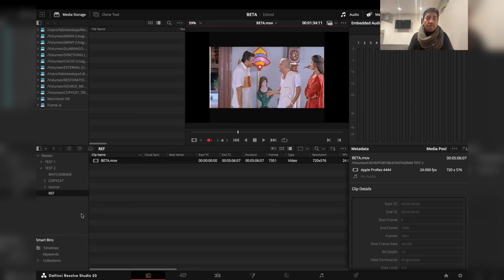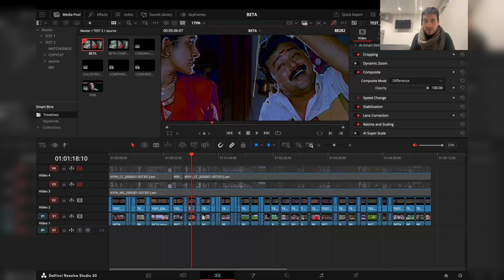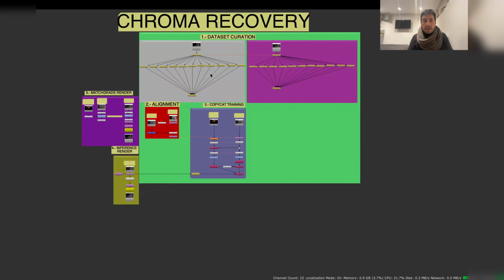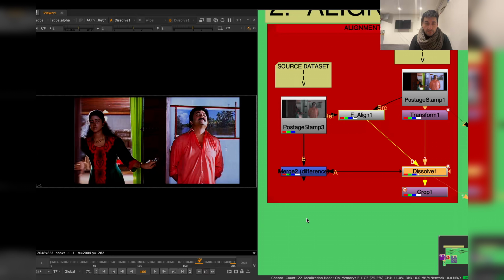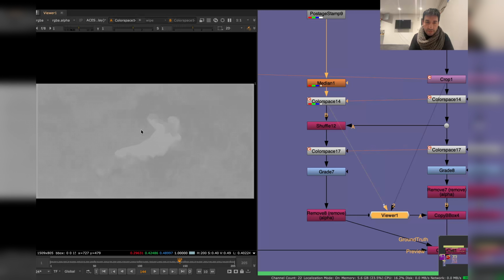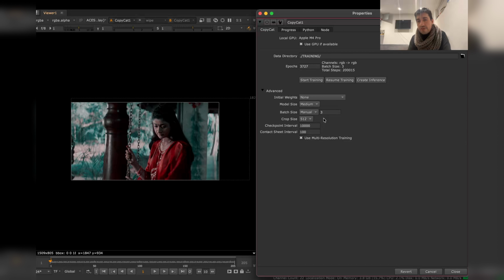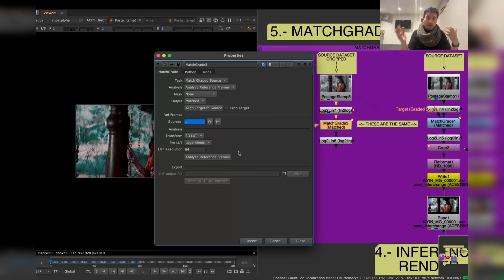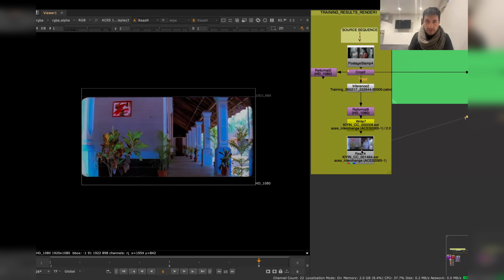Nuke Chroma Recovery: Rebuilding Faded Film Color with CopyCat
This tutorial presents a reference-trained chroma-recovery workflow for faded film in NukeX. A small CopyCat model is trained for one project using carefully aligned source and reference frames. For the chroma branch, the training target keeps luminance from the film scan and takes Cb/Cr color information from the reference, helping the source remain responsible for texture and spatial detail.

The workflow covers source preparation, reference alignment, Resolve exports, YCbCr target construction, pair selection, CopyCat training, checkpoint review, sequence inference, and shot-specific retraining when one model cannot handle the whole sequence.

Chapters
00:00 The restoration problem and workflow
01:10 Choosing a source and color reference
03:00 Balancing the faded scan
06:00 Deflicker and cleanup before training
07:00 Preparing and aligning the reference
10:00 Interlaced and compressed reference limits
11:00 Exports, formats, and matching transforms
12:00 Registration and crop alignment
20:00 Building and reviewing training pairs
25:00 Separating luminance and chroma in YCbCr
27:00 Building a source-Y/reference-CbCr target
30:00 Configuring CopyCat
33:00 Monitoring training and checkpoints
35:00 Running inference on the sequence
37:00 Comparing against MatchGrade
39:00 Reviewing sequence-level results
41:00 When to retrain shot by shot
44:00 Limitations and conclusions

Restoration status and limitation
This is a project-specific research workflow, not a universal restoration model. The result is only as reliable as the reference, registration, color transforms, selected training pairs, and full-sequence review. A DVD or telecine can preserve useful color evidence while still carrying compression, grading, cropping, cadence, and generational differences. It should not be treated automatically as proof of the film's original appearance.

The examples come from Fabio's film-restoration research. Project-by-project source and contributor notes are collected on the public case-study and credits pages.